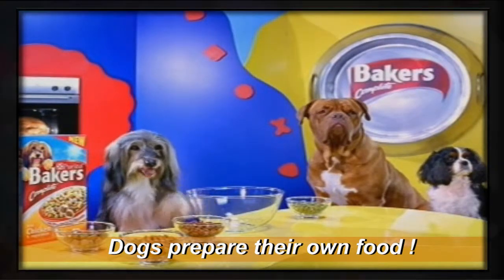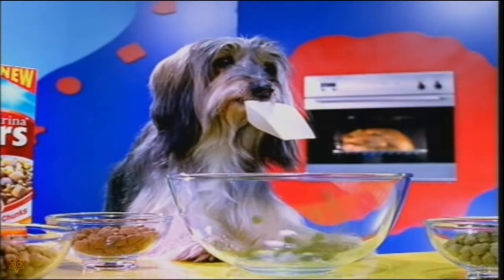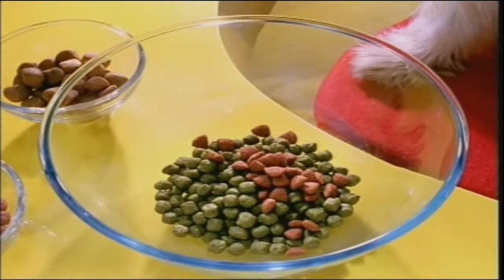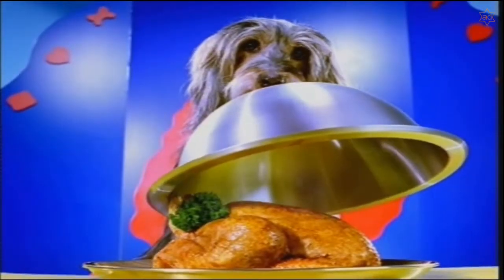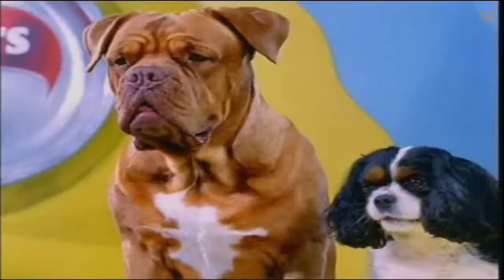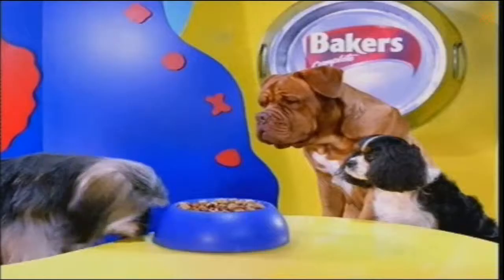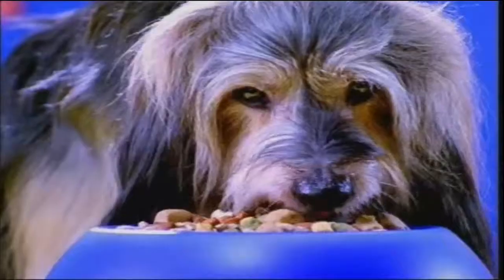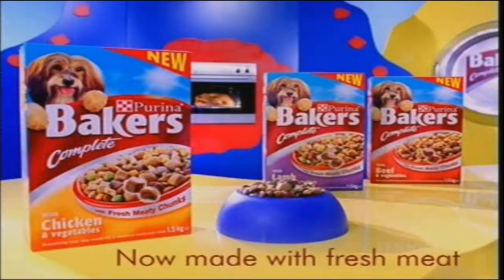Dogs watch chef prepare food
Dogs look on longingly as chef prepares food for them.

Animals are the Stars